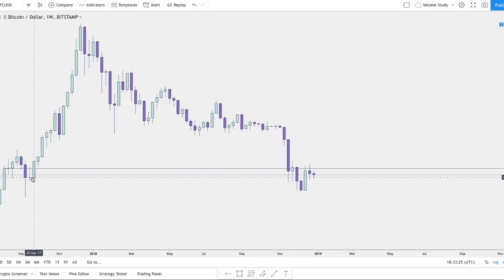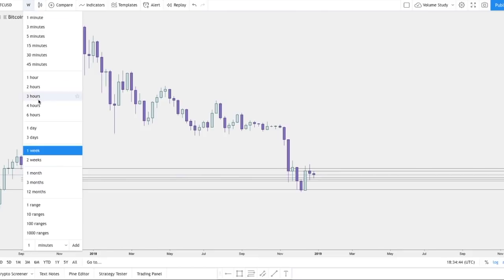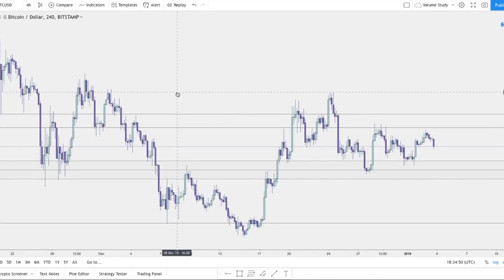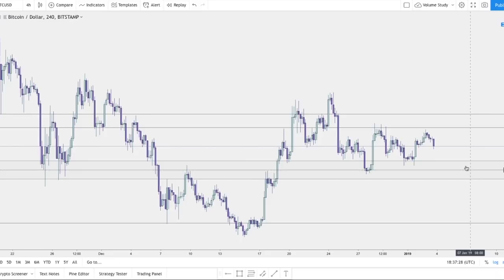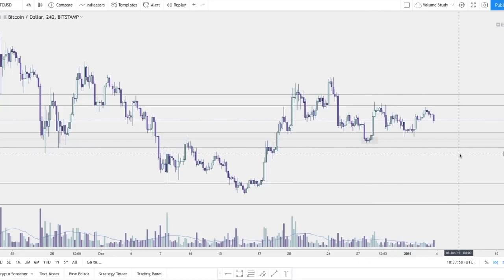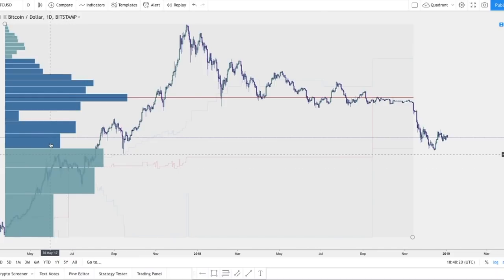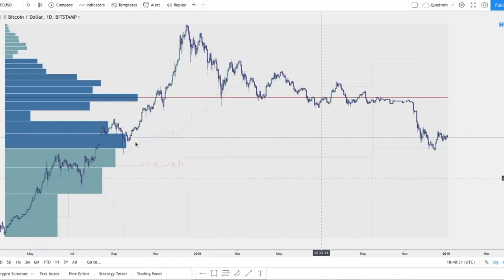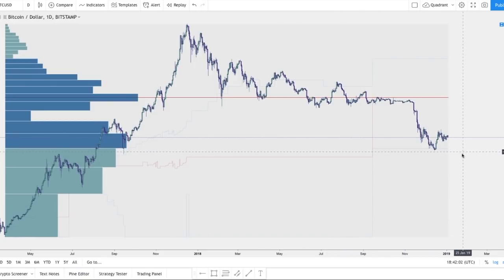BTC - Market Update Jan 2019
btc market update jan 3 2019